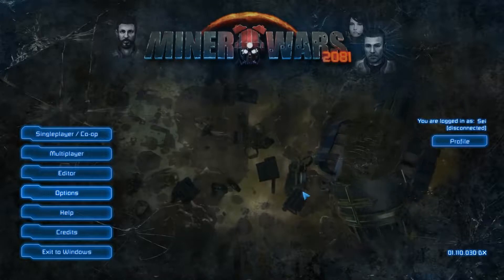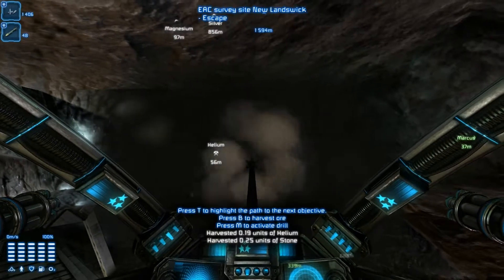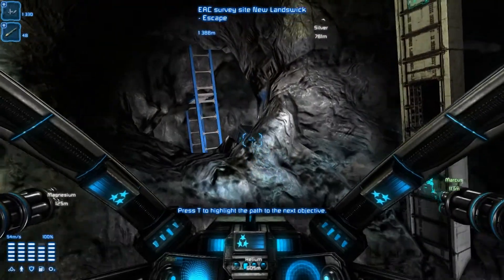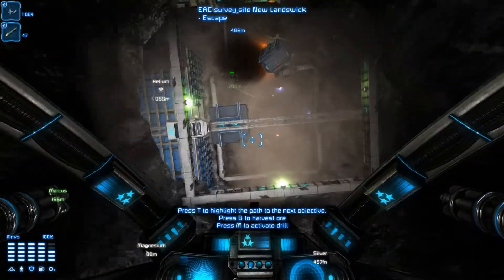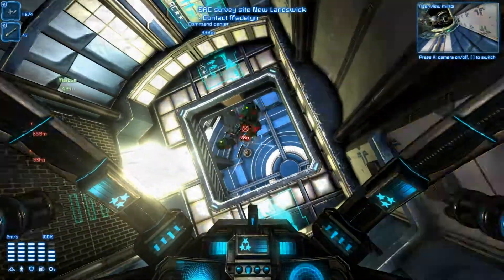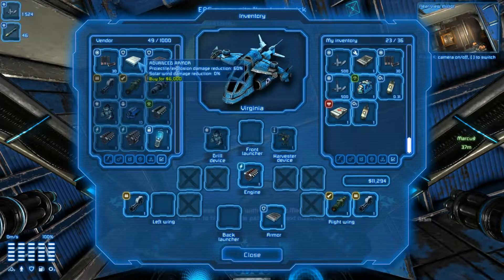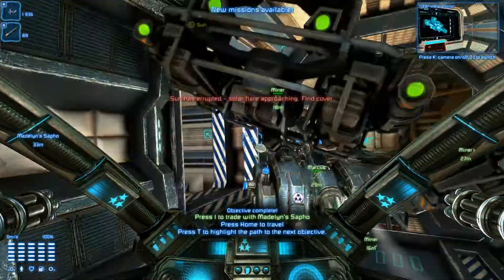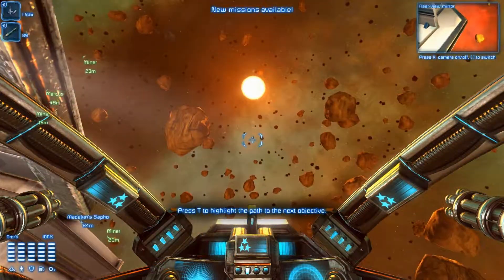Sei Plays - Miner Wars 2081 - Intro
Miner Wars 2081! Here's some commentary and info during the beginning. This game is actually rather fun and very much reminding me of the old Descent games.